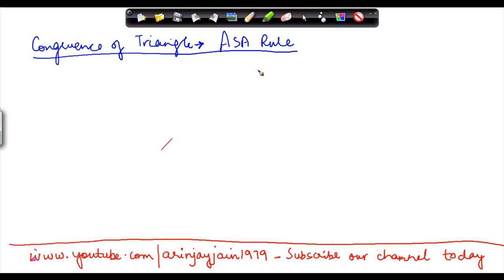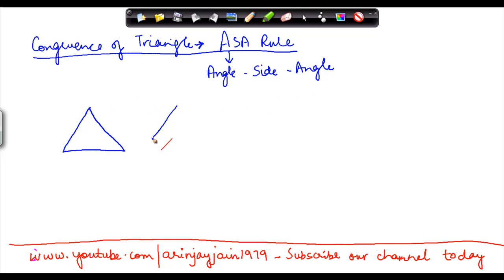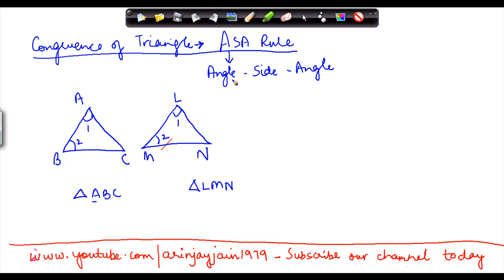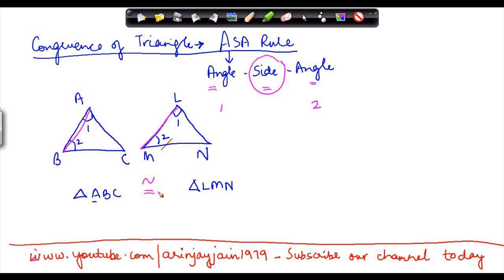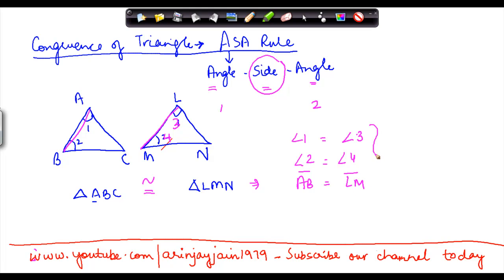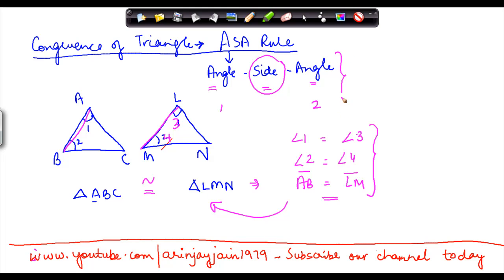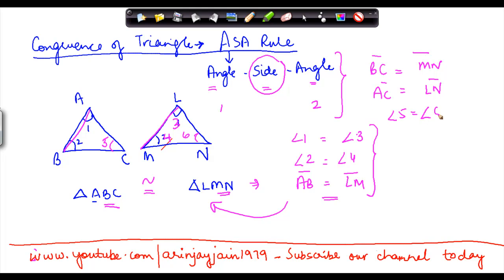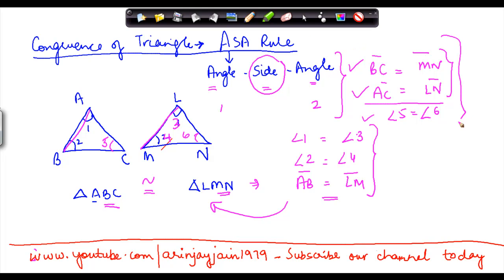Congruency of Triangles - ASA criterion - Geometry - Maths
Learn About Congruency of Triangles - ASA criterion - Geometry - Maths - Class 7/VII - ISCE,CBSE - NCERT